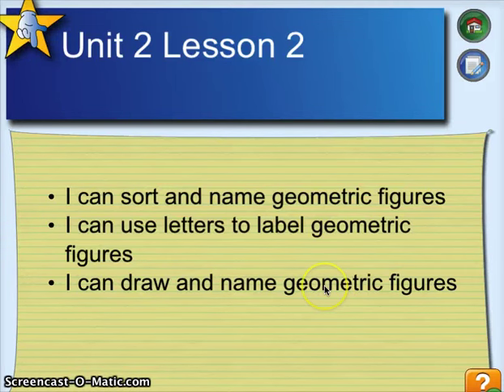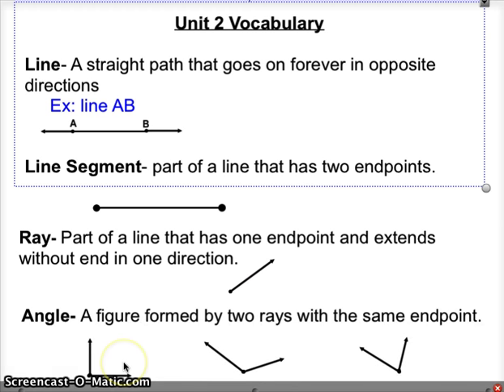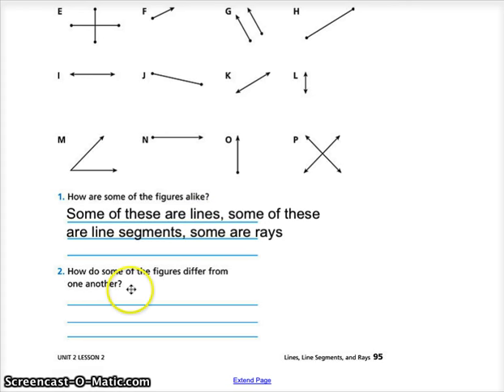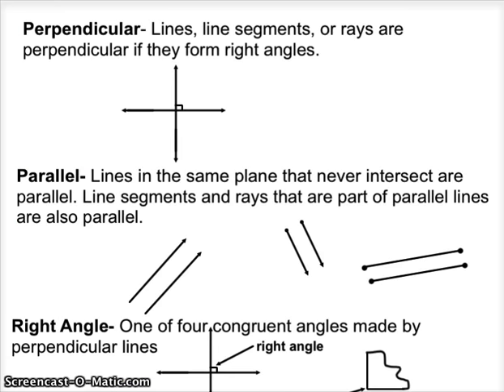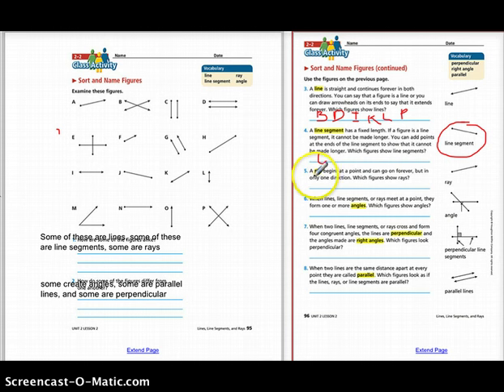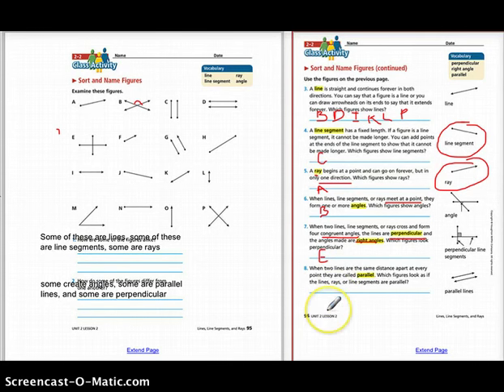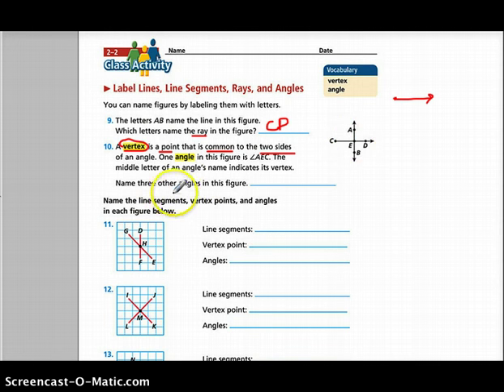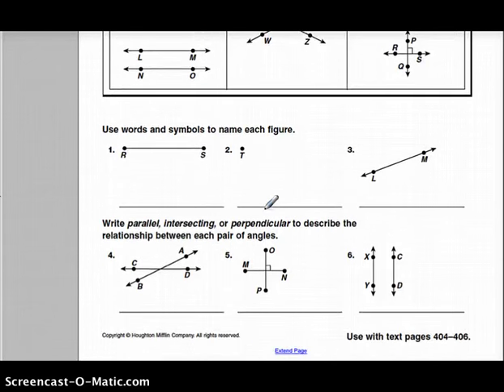Unit 2 Lesson 2